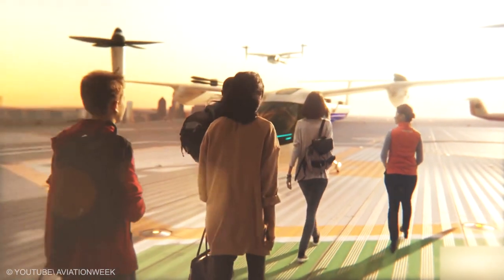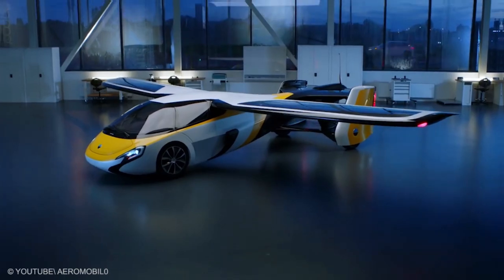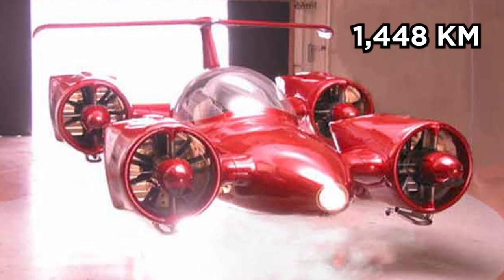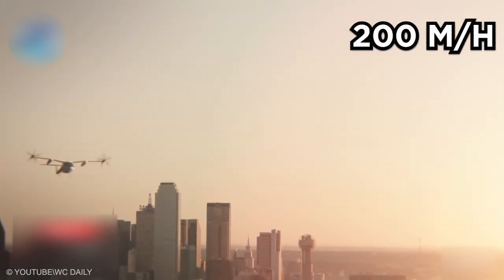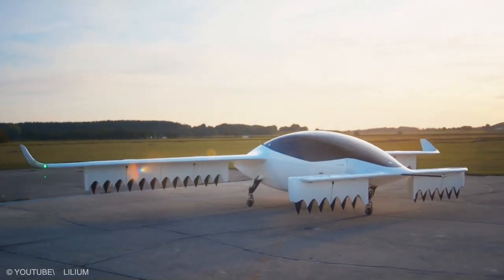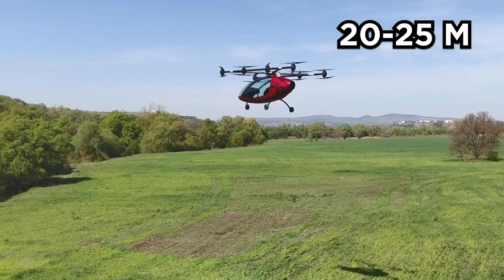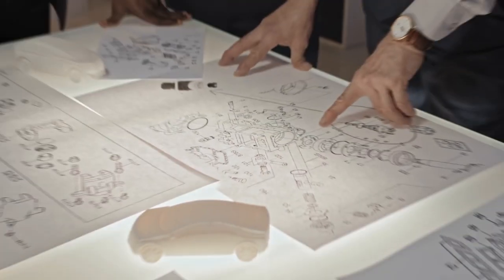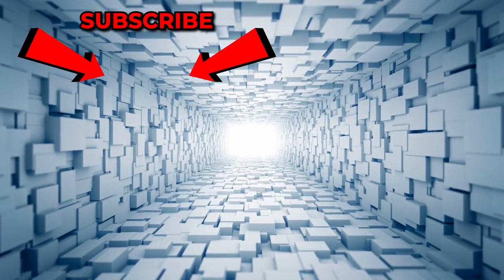20 Cars that Transform into Planes | Flying Car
We all want to spend less time traveling and more time living. In 2021 it is highly likely that you will see, or ride in, a flying car. Those who follow Consumer Electronics Show know very well that the flying car phenomenon is soon taking to the skies. Maybe you are ready to get behind a flying wheel. If you have a Tesla or Cadillac ATS, it’s time to upgrade into a flying car. Let’s hop right onto the top 20 flying cars in the world.
1. AEROMOBIL 3.0
As if making a flying car is not feat enough, they made this one collapsible. The Aeromobil 3.0 is not only fit for airstrips, grassy or paved, short or long, but also perfectly fit for the road. So you can drive it on regular gasoline and fit it into any standard parking space. Its sleek design and its easy operability have made it one of the eagerly watched flying cars. This model boasts a cruising air speed of 260km/h over a maximum distance of 750 kilometers. Its price varies from $1.2 million to $1.6 million, depending on specifications
2. TERRAFUGIA TRANSITION
With the help of a button, you can convert a car into a flying plane with the blessing of science. Yes, that’s the Terrafugia Transition for you. While on the ground, it is a futuristic car. It then spreads out and takes off like a helicopter. When in the sky, it behaves like a plane. One science news fact about this car is, it doesn’t come with the problem of hangar storage, ground transportation or aviation fuel for that matter. The Terrafugia conducted the first flight test recorded for cars that fly in 2006. It is planned to have a flight range of 787 km using either automotive premium grade unleaded gasoline or 100LL avgas, and a cruising flight speed of 172km/h.
3. AEROMOBIL-4.0
With this flying car, you can experience the sky up close and personal, thanks to its excellent durability and stability. Special attention has been paid to keeping this lightweight, but not at the expense of style and comfort. Inspired by the mythical winged horse Pegasus, the Aeromobil 4.0 comes with an advanced automotive crash structure design and occupant restraint systems for the 2 passengers. The vehicle can fly at a top speed of 360km/h, while the top speed on the road is 160km/h. The maximum take-off weight of the vehicle is 960kg, while the useable load and the fuel capacity are 240kg and 90l respectively. Users can travel distances of up to 1,000km on this flying outomobile.
4. Joby Aviation's Air Taxi
Joby Aviation had been working on a personal aerial craft for several years before receiving an enormous cash injection from Toyota and Intel. The conditions of the investment were to provide a practical all-electric air taxi. This air taxi is interesting, compared to others on the list, as it is being designed with a seating capacity of up to 5. It will be, by virtue, a lot bigger and heavier than its rivals. The flying car has a 150-plus mile range, and flies at 200 miles per hour.
5. DeLorean DR-7
The company behind one of the most famous cars in the film industry, is developing a flying car. DeLorean Aerospace is headed by Paul DeLorean who is a nephew to John DeLorean. John was the man principally responsible for the iconic DeLorean gull-wing car that became famous in the film Back to the Future as Dr. Brown's time travel device. The DR-7 will have a cruising speed of 241 km/h with a top speed of 389 km/h. At full speed the range will be 193 km. The DR-7 will carry two passengers in a tandem configuration. It will be 6 m long with a wingspan of 5.6 m.
6. Kitty Hawk Cora
The Cora flying car project from Kitty Hawk Corporation recently got a huge boost. Google co-founder Larry Page threw in his financial muscle. The Cora flying car targets to directly provide easier transport while offering competition to its potential rivals like Airbus and Uber. The craft features no less than 12 lift fans to provide the flying car with vertical take-off and landing capabilities. Cruising speed: 110 mph (180 kp/h). Its flight range is 62 miles (100 km), flight time: 19 minutes with a 10 minute reserve. The payload is 400 lb (181 kg) on 100% electric power.
7. Astro Passenger Drone
Astro Aerospace's Passenger Drone is yet another flying car currently in development. Its working prototype features a carbon fiber shell, 16 independent rotor blades, and a touch control system in the cockpit. Its empty weight (including batteries) is 240 kg, maximum speed of 70 km/h, and a flight time of 20 to25 minutes.
Which one is the most amazing flying car? Do you want to ride any of them?